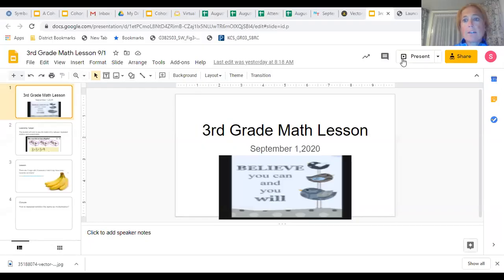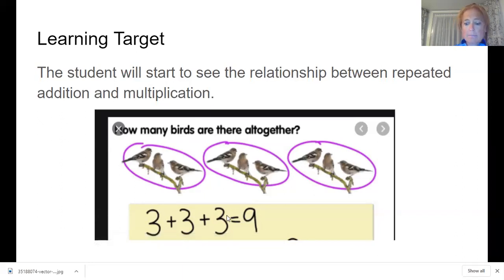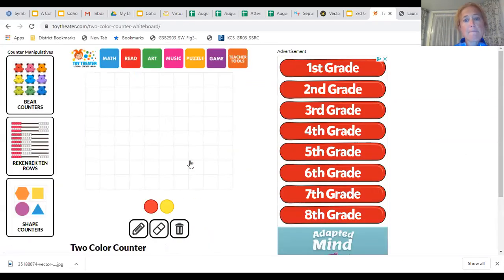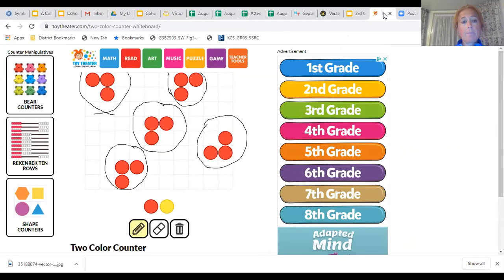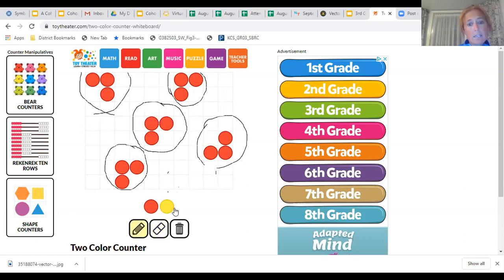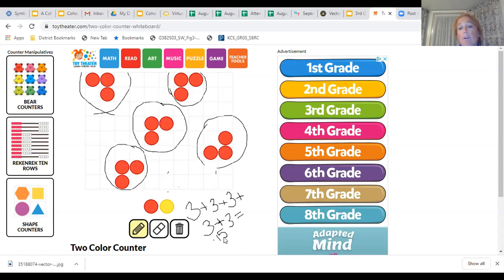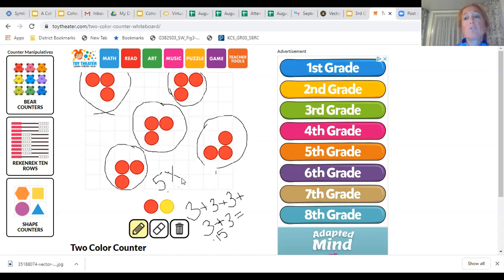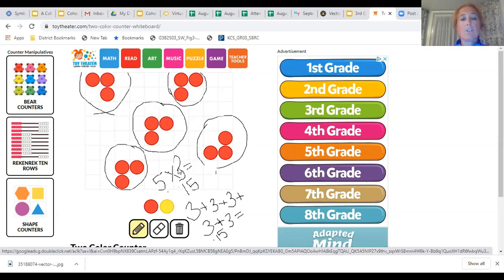Third Grade Math September 1